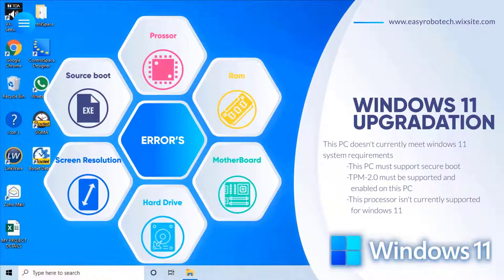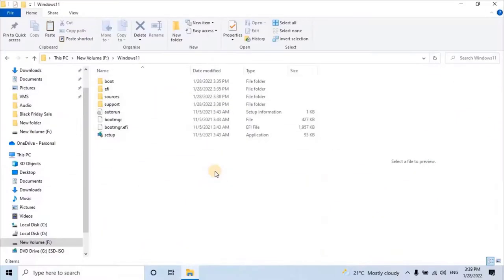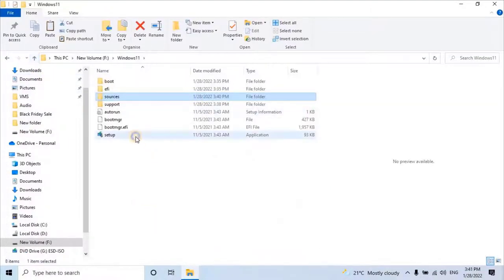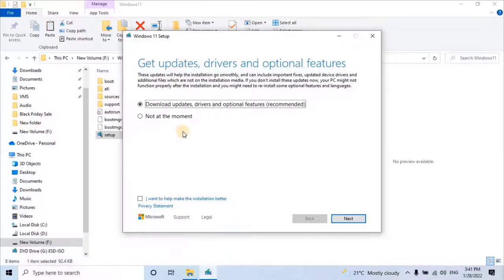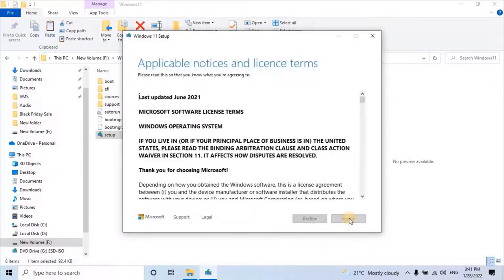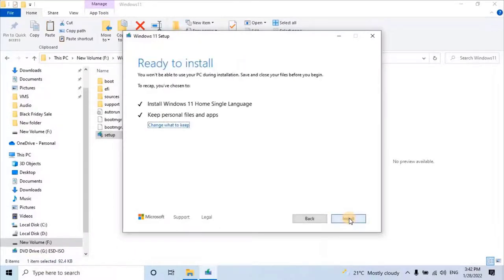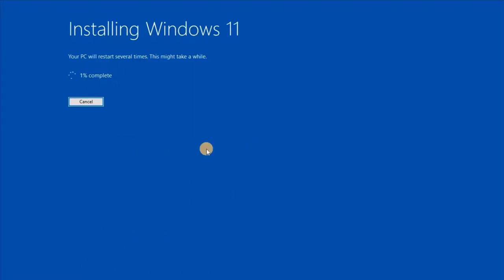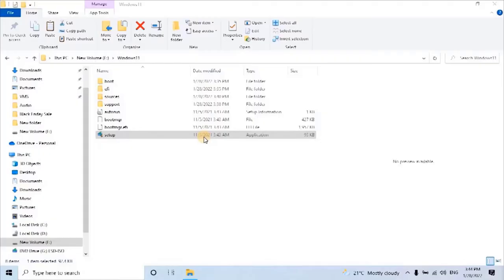HOW TO INSTALL WINDOWS 11 ON UNSUPPORTED HARDWARE ERROR WHILE INSTALLING WIN 11 HOW TO FIX P02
Windows 11 Installation Assistant: How to download Windows 11 without waiting

Some users can download Windows 11 the same way you'd get any new version of Windows. Just go to Settings Update & Security  Windows Update and click Check for Updates. If available, you'll see a Feature update to Windows 11. Click Download and install.